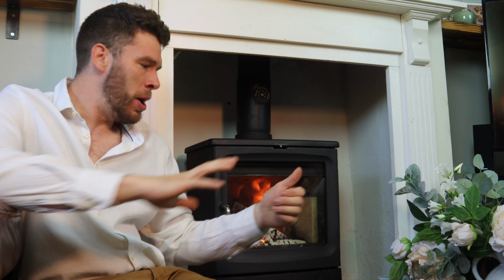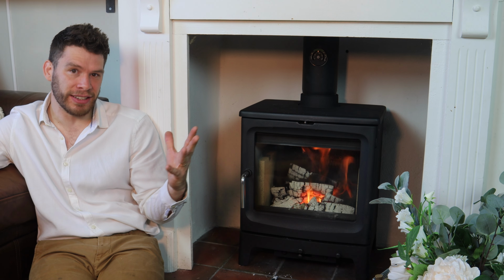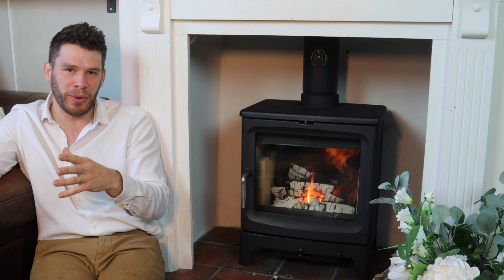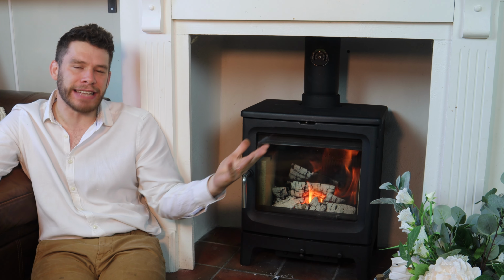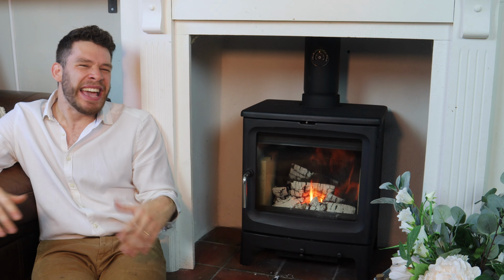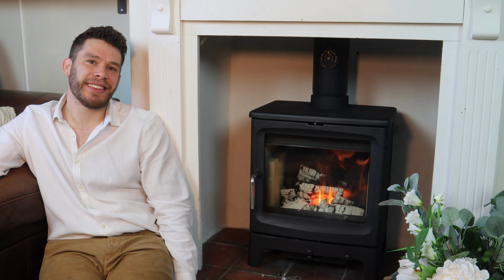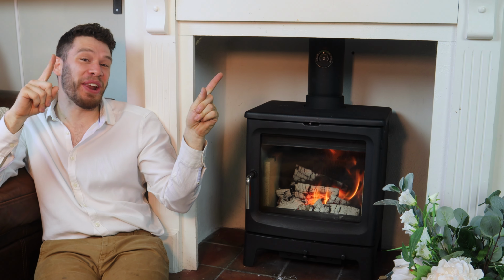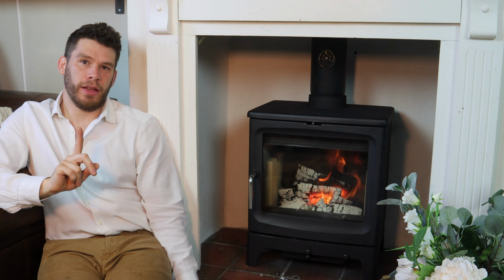Why are 5KW stoves different sizes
So many ranges of stoves have the 5 and then maybe the widescreen version, or:

wide
plus
slimline
XL
XL wide

So many versions of a 5KW stove, why is this and which one should I go for???

You will "hopefully" find the answers in this video